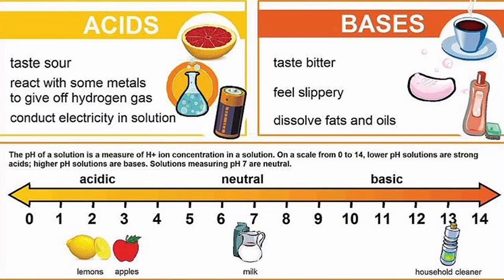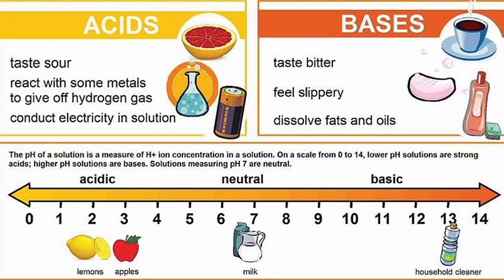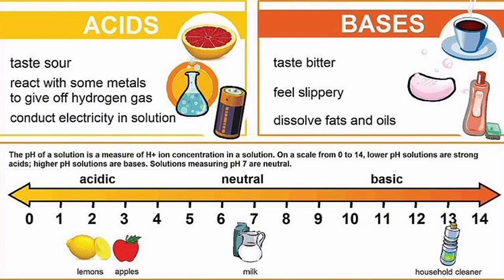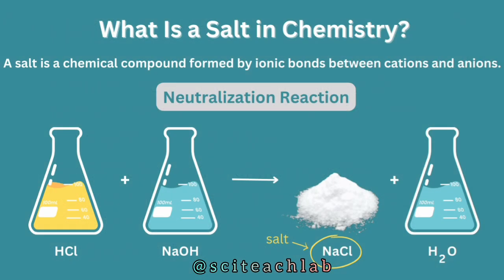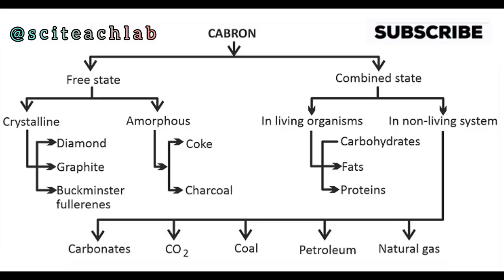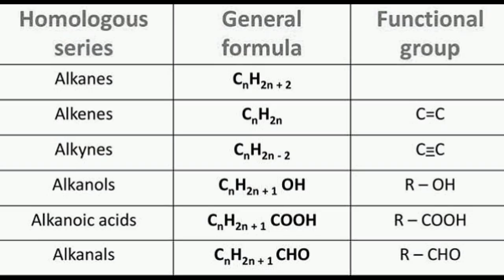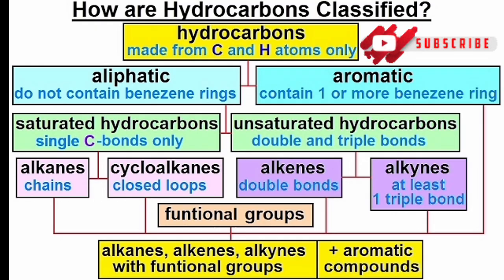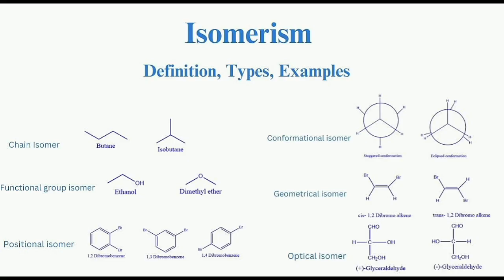Chemistry Revision SS 1 Third Term Topics.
Acids
Chemical Industries
Heavy Chemicals and Fine Chemicals
Bases and Alkalis
Neutralization
PH Scale
Concepts of Acid and Base
Indicators
Acid-Base Titration
Buffer Solutions
Salts
Activated Charcoal
Organic Chemistry
Hydrocarbons
Alkanols
Isomerism